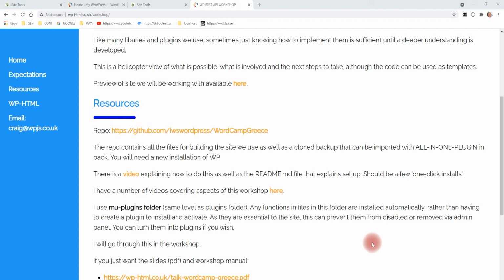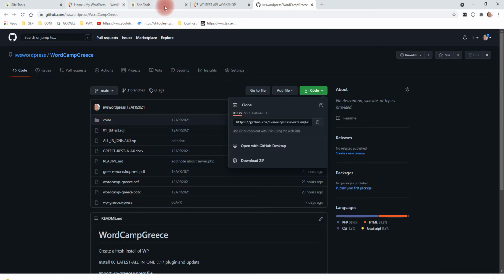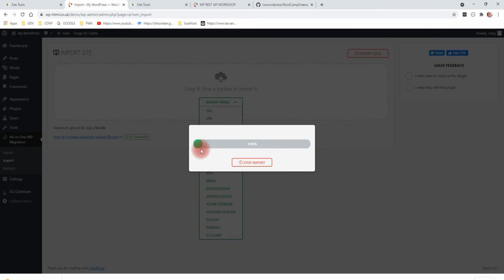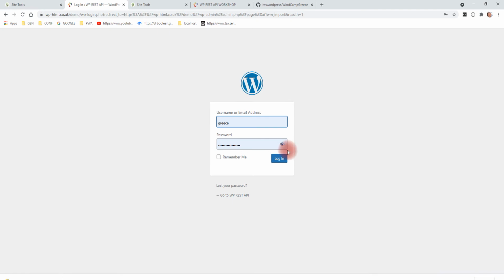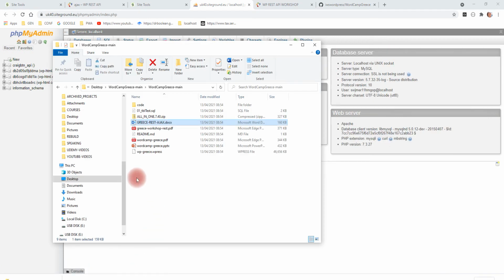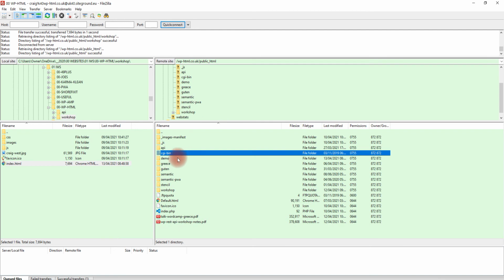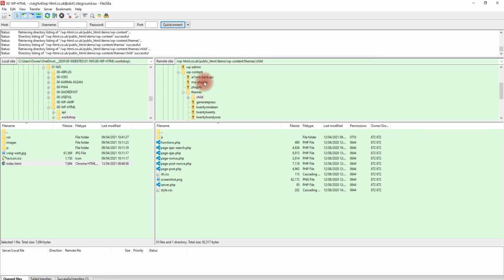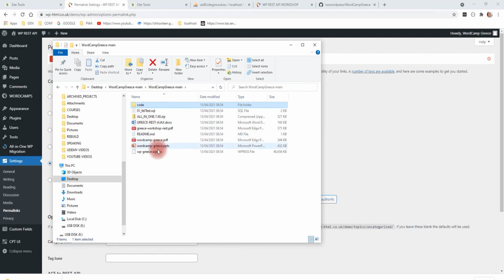Support videos for workshop on REST API and AJAX PAGES and FORMS given at WordCamp Greece 2020.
that has all the code to create, edit and use WP REST APIs for a range of pages that do not need a server round trip.